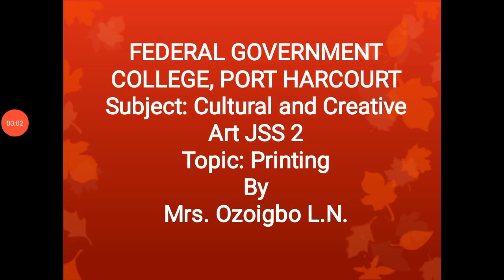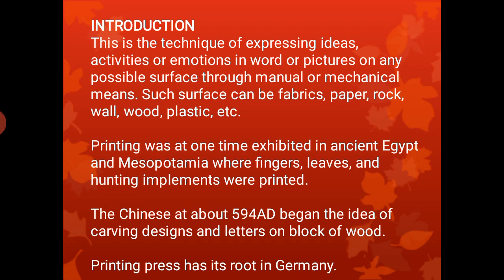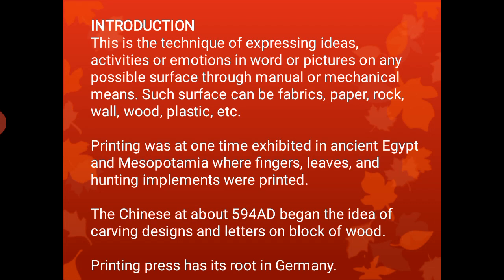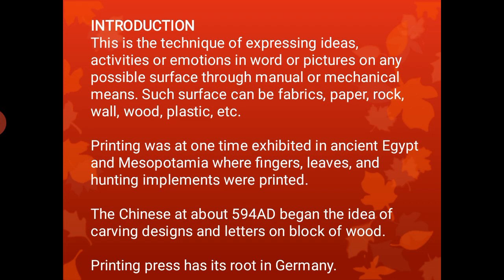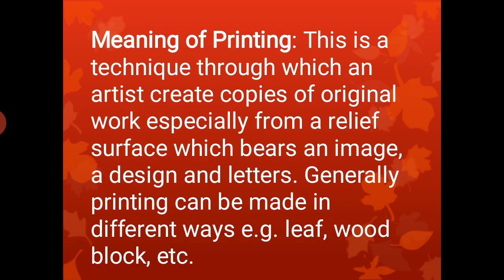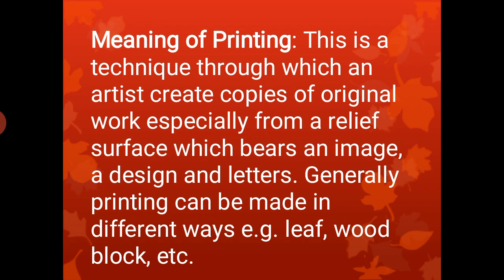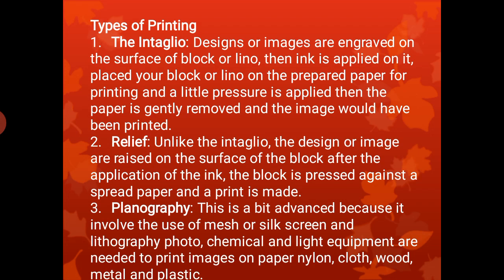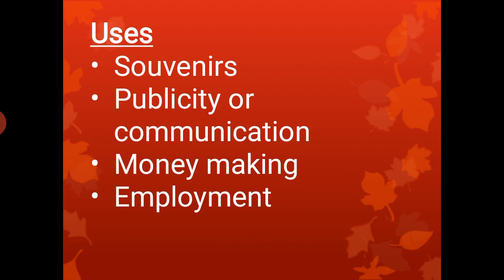JSS 2 CCA (FINE ART)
TOPIC: PRINTING